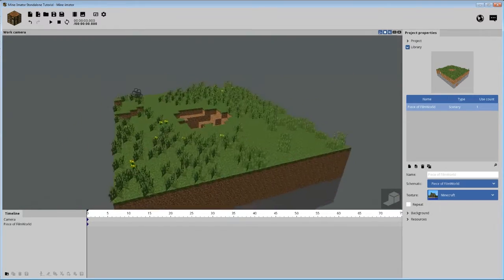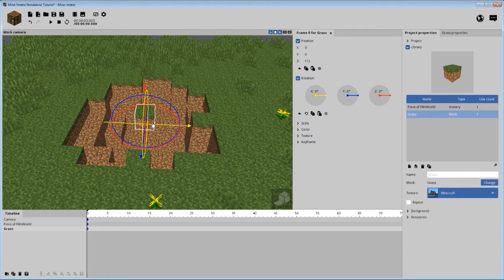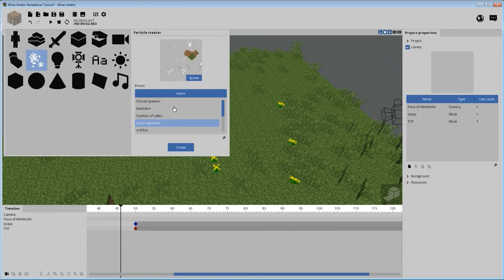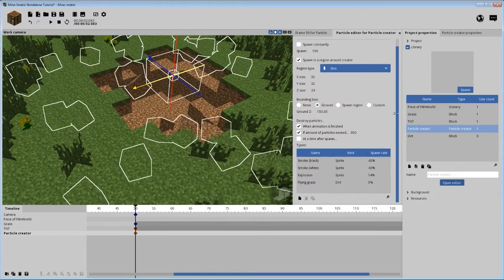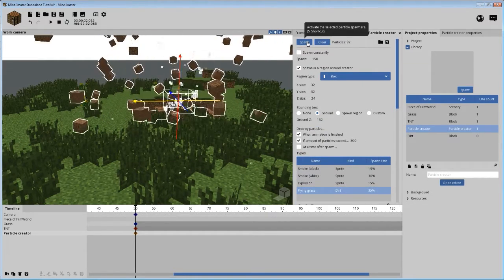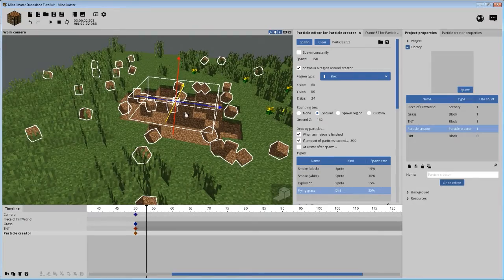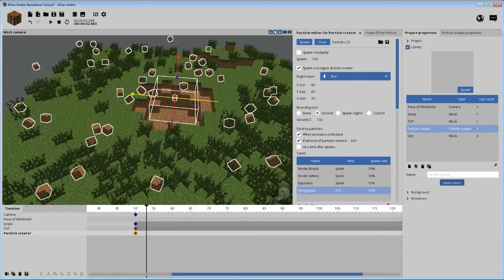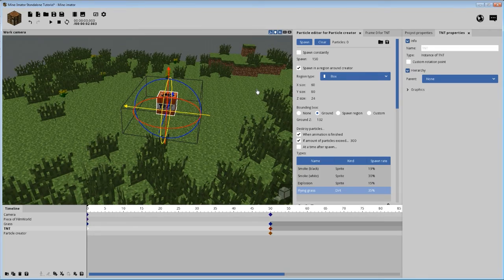How To Make An Explosion Destroy Terrain! | Mine-imator Tutorial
In this tutorial I show you some tips on how to create a particle explosion that leaves a crater in the ground!